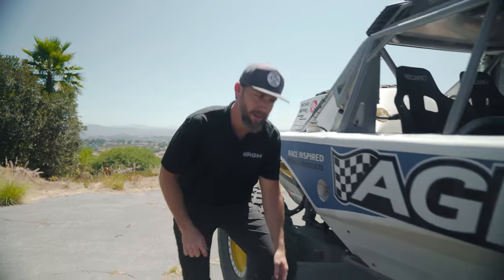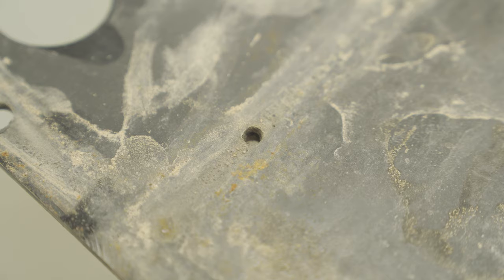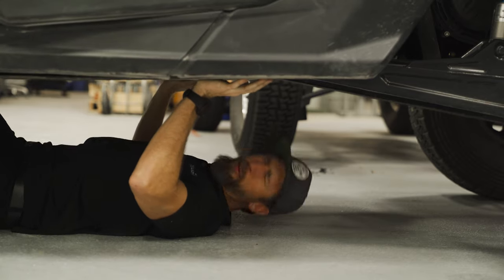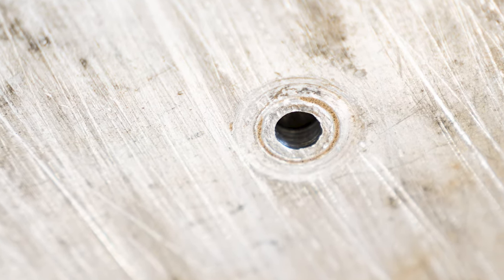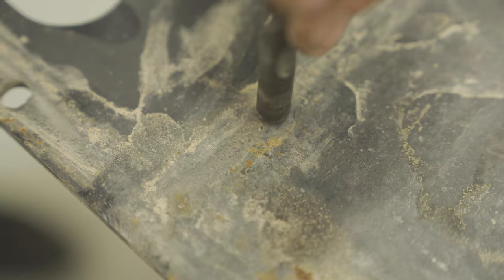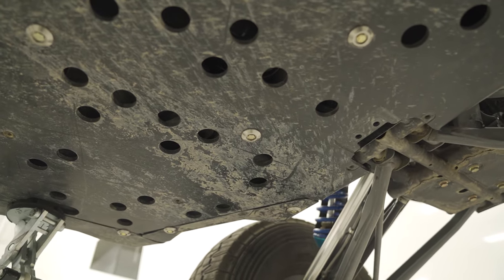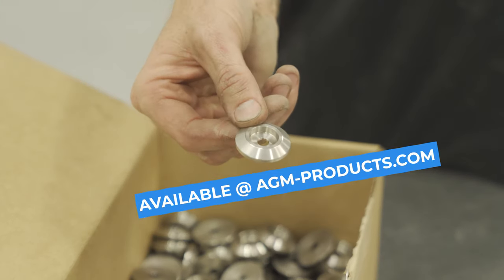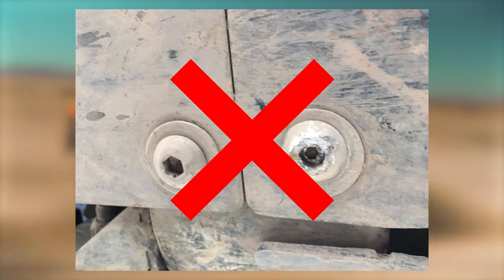How to keep your skid plates from falling off | AGM Skid Pan Washers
With so many things competing for your precious hours, it's easy to get overwhelmed. So you push off time consuming work like vehicle prep til "later". And hey we get it, you cant even get through step 1 (pulling skid pans) without lying on your back and getting dirty. But there are ways to cut the time it takes to get this job done. Giving you some much needed relief.

The AGM skid pan washers are one of those shortcuts. They can reduce prep time and frustration. Plus they help increases the service life of your skid pans.